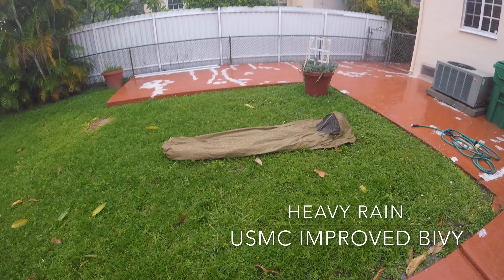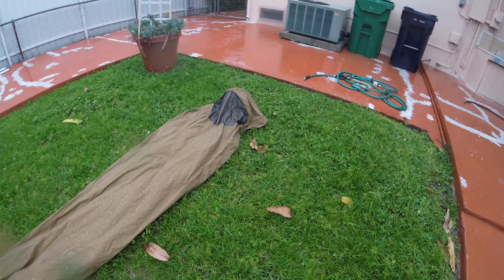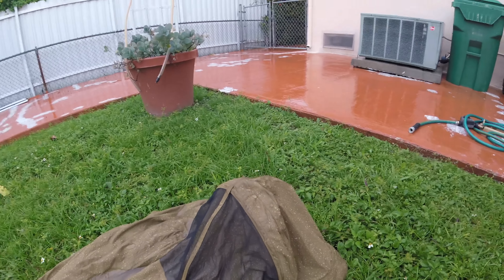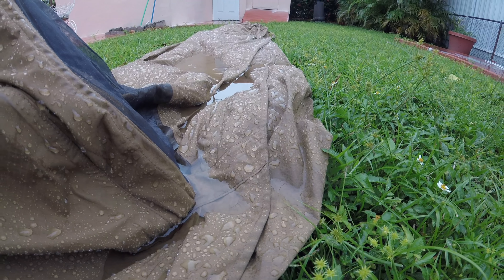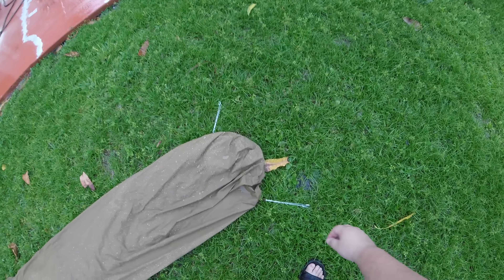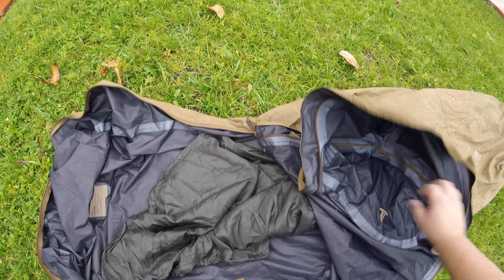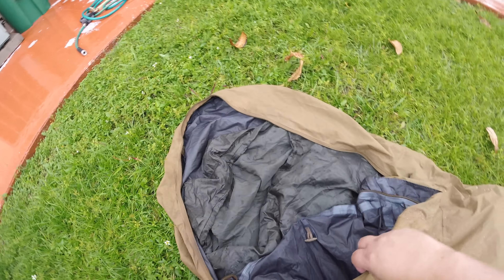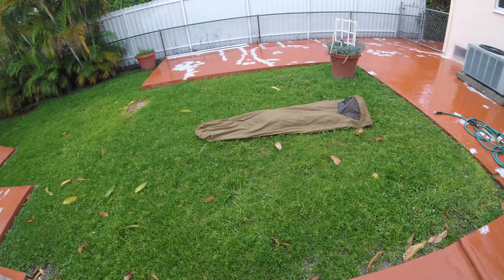USMC Improved Bivy in heavy rain test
USMC Improved Bivy in heavy rain.  Inside is a Snugpak Jungle Bag.

I left it out overnight.

The next morning there was the slightest bit of condensation inside, just enough to feel on my hand.  Not bad but ultimately it seems a bivy bag, any bivy bag, is for cool/cold conditions that have 50% or less humidity.